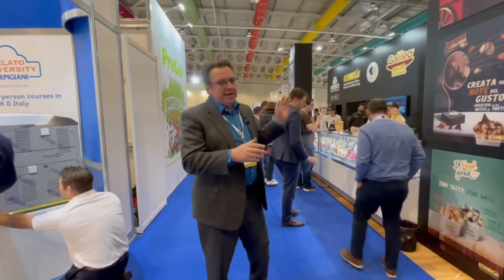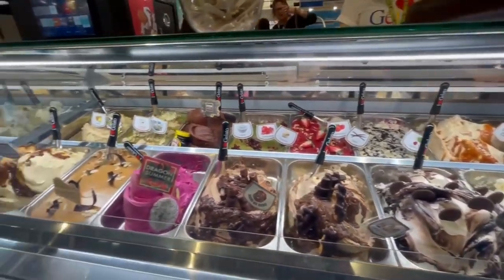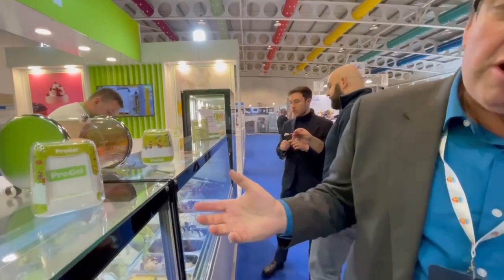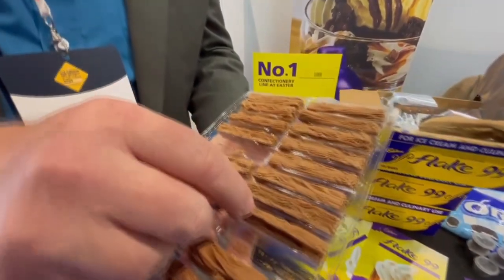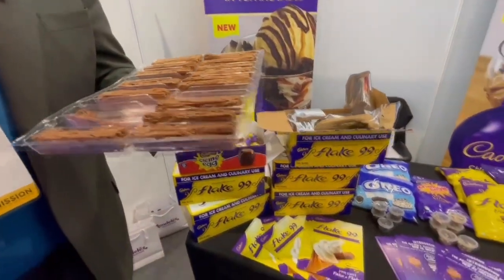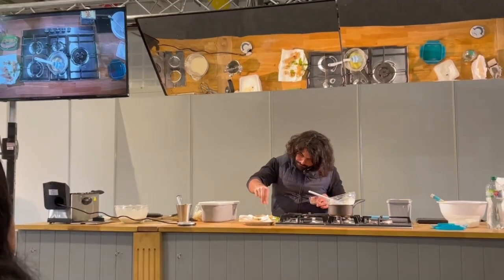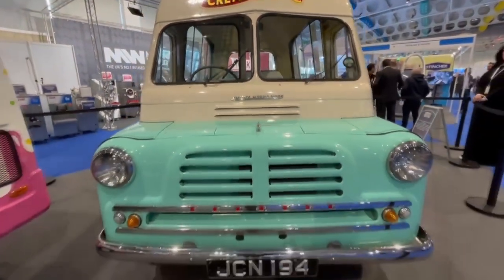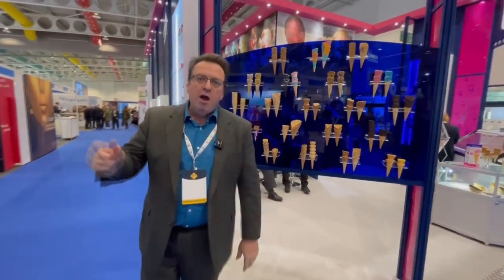The UK Ice Cream Expo - Scoop School Field Trip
Steve Christensen, The Ice Cream Bloke and Self-Appointed Headmaster of Scoop School, talks in this episode about the 2023 UK Ice Cream Expo!